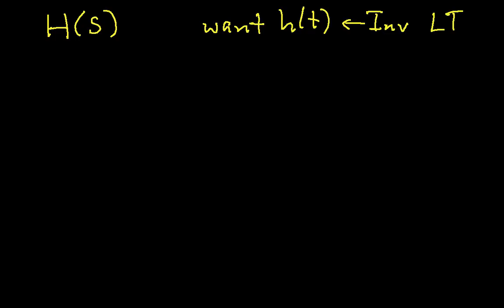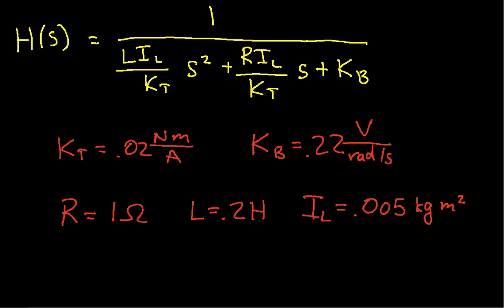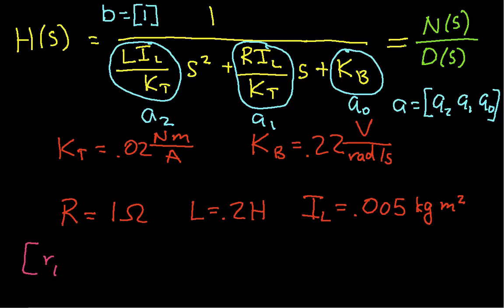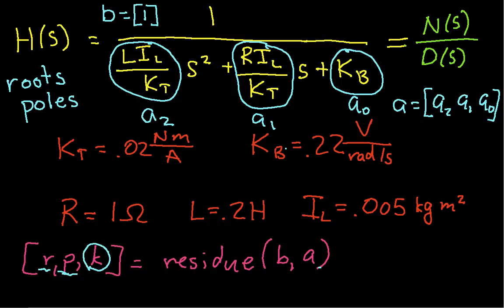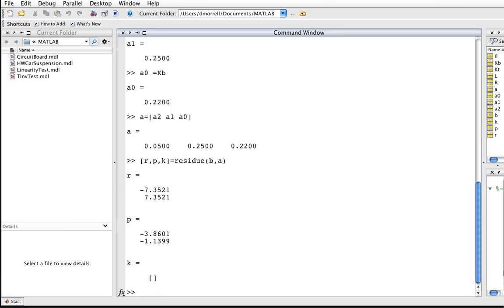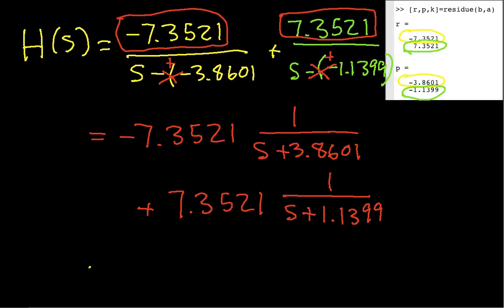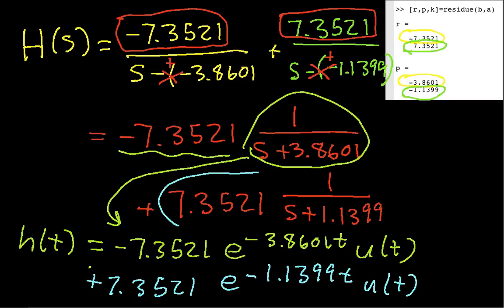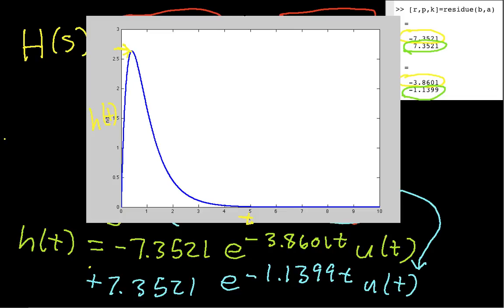LT System Analysis-DC Motor Part 3 (Revised)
Computing the impulse response from the transfer function by taking the inverse Laplace transform.